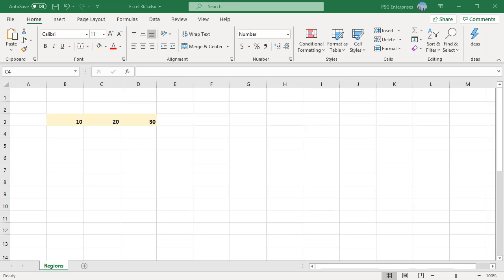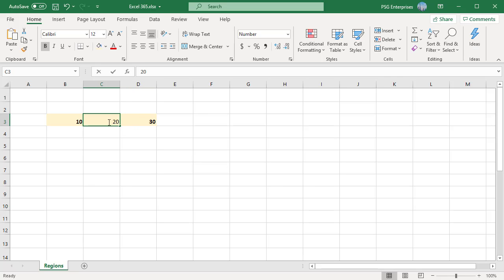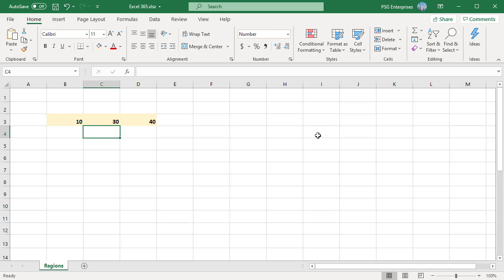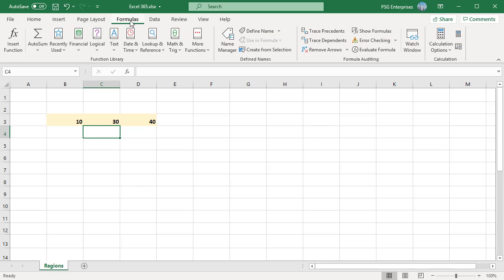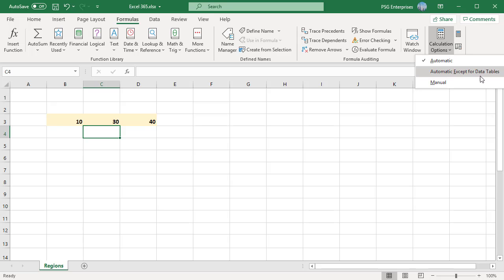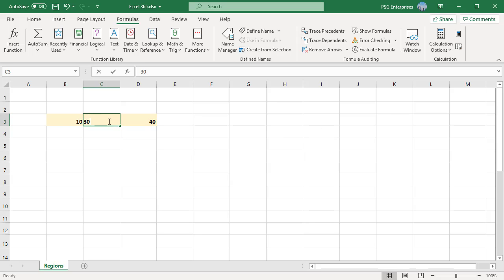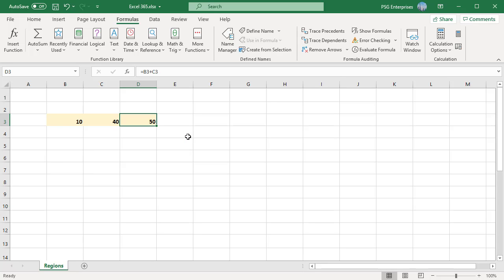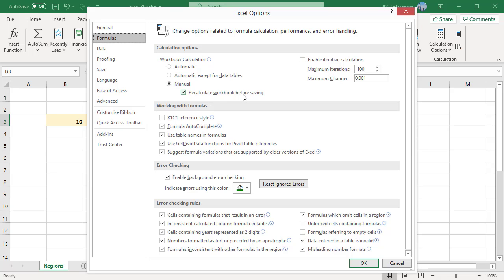How to Set Excel Calculation Options - Office 365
Calculation options control when and how Excel recalculates formulas. Excel allows 3 calculation options Automatic, Automatic Except for data tables and Manual.